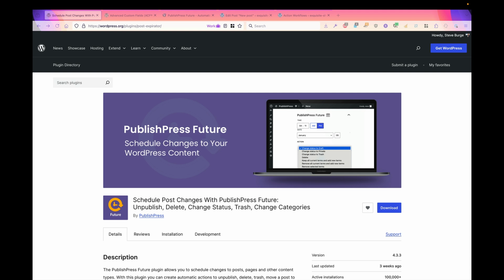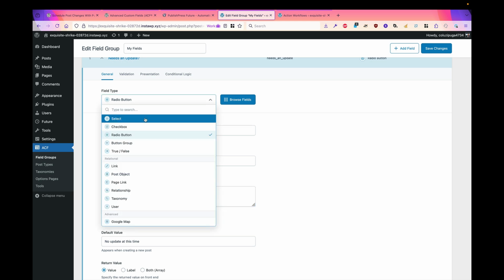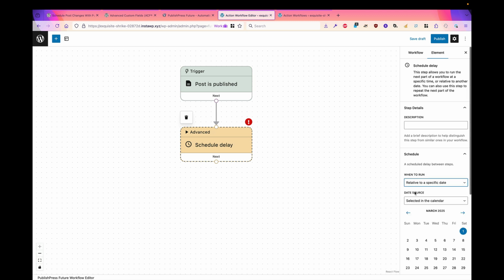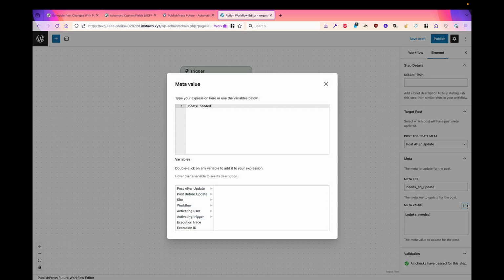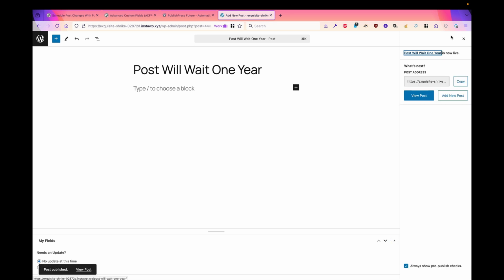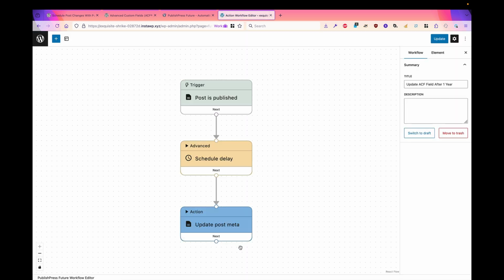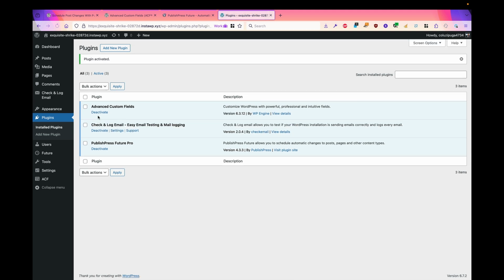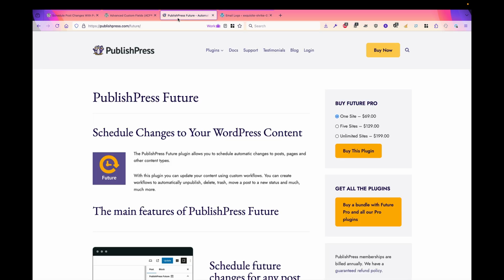How to Schedule Changes to Content in an ACF Field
In this video we show you how to schedule changes to content in fields created with the Advanced Custom Fields (ACF) plugin. The PublishPress Future plugin allows to automatically trigger changes to the content in your fields. You can either enter specific data to replace the old content, or you can do it dynamically using data from your WordPress site.